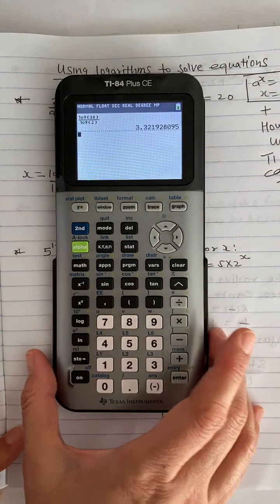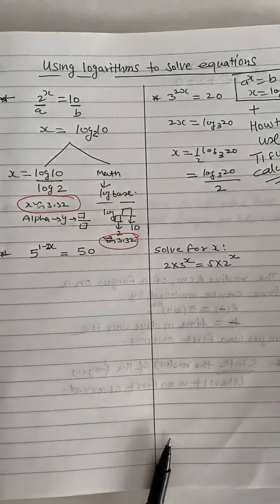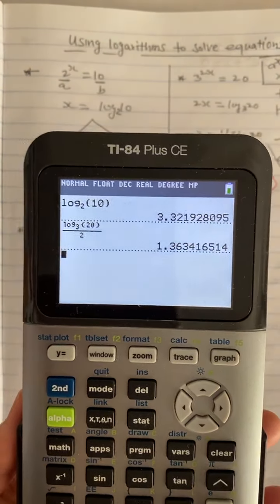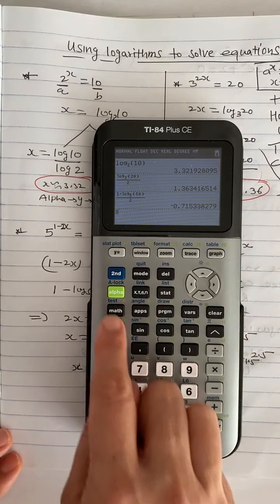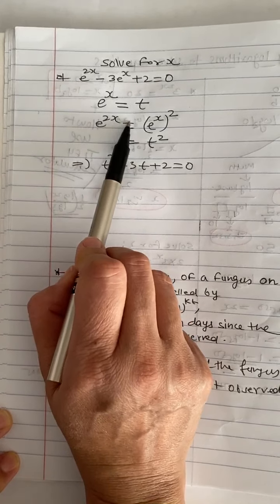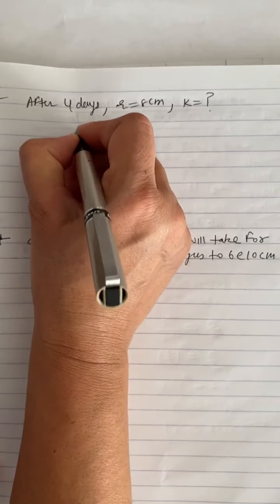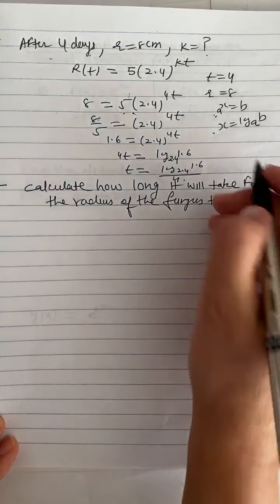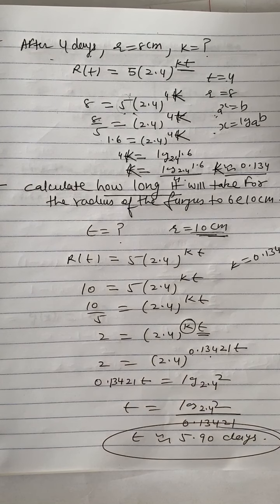USING LOGARITHMS TO SOLVE EQUATIONS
Hi everyone! I am a secondary math teacher with over 15 years of teaching experience in an international school. Here I will post my lesson videos for secondary math classes. This lesson covers how to solve exponential equations using logarithms. There are numerous different ways to solve exponential equations which require logarithms but I converted exponential into logarithms approach. I also showed how to use TI 84 calculator to enter log base and fraction feature to find the value of x in one step.